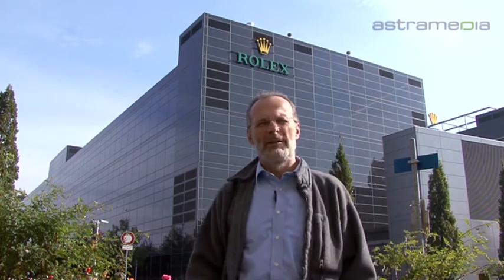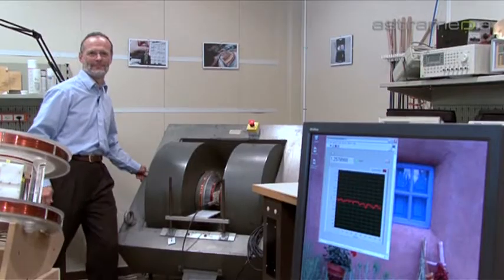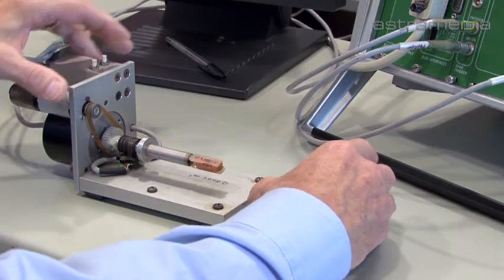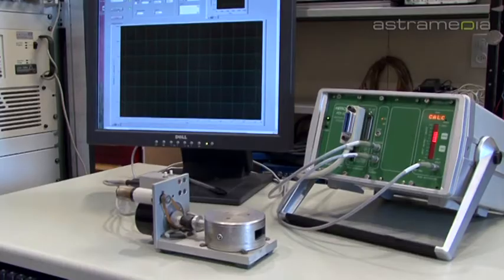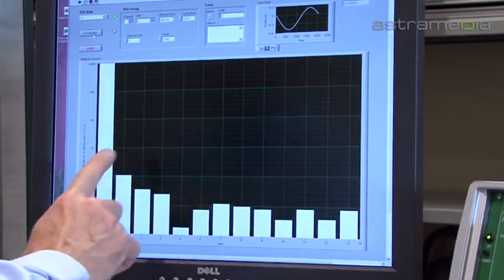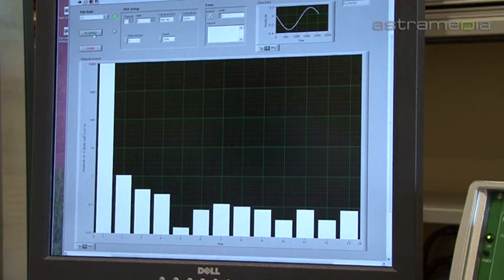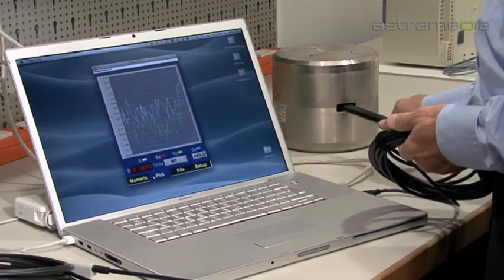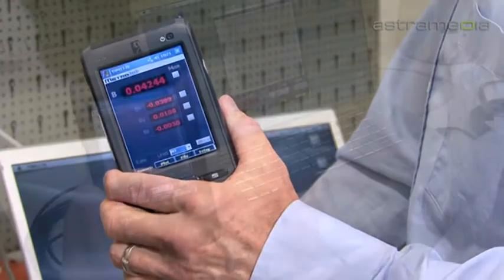Facility tour and product demo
Facility tour of Metrolab Technology in Geneva, Switzerland, world leaders for high-precision magnetometers. Includes short demos of the NMR precision teslameter PT2025, the precision digital integrator PDI5025, and the 3-axis Hall magnetometer THM1176.